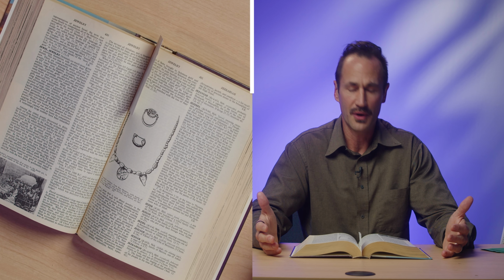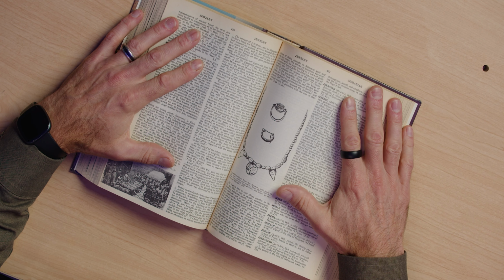6 Resources for Understanding the Culture & History of the Bible | Worthy It | Episode 04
The Bible was written in a world very different from our own. What is a kinsman redeemer? Why were cities of refuge so important? What made Baal worship so evil? Understanding the history and culture behind Scripture can bring familiar passages to life and deepen your understanding of God's Word.

In this video, we'll introduce six valuable resources that can help you explore the historical and cultural context of the Bible, from handbooks and dictionaries to commentaries and ancient historical sources. Whether you're just beginning to study Scripture or you're looking to go deeper, these tools will help you read the Bible with greater clarity and confidence.

0:00 Intro
0:54 Bible Handbook/Atlas
6:10 Pictorial Dictionary/Encyclopedia
8:52 Surveys
10:11 Primary Sources
11:46 Scholastic Literature
15:19 Commentaries
17:44 Brian’s Favorite Resource

*BOOKS MENTIONED*
The Oxford Bible Atlas
The Popular Handbook of Archaeology and the Bible
Halley's Bible Handbook
Zondervan's Pictorial Bible Dictionary
Nelson's Illustrated Bible Dictionary
A Popular Survey of the Old Testament by Norman L. Geisler
New Testament Survey by Merrill C. Tenney
A Survey of the Epistles by Charles W. Conn
Eusebius' Ecclesiastical History
The New Complete Works of Josephus
The Feasts of the Lord by Kevin Howard & Marvin Rosenthal
Nelson's New Illustrated Bible Manners & Customs
Jewish Law in Gentile Churches by Markus Bockmuehl
Slavery, Sabbath, War, & Women by Willard M. Swartley
Jewish Backgrounds of the New Testament
Jesus Through Middle Eastern Eyes by Kenneth E. Bailey
The Lost World of Genesis One by John H. Walton
William Barclay Commentaries
Deuteronomy: The Gospel of Love by Samuel L. Schultz
Matthew Henry Commentaries
The Expositor's Bible
The New Interpreter's Study Bible
Ancient Orient and Old Testament by K.A. Kitchen

Worth It is an equipping series from Petra Church that explores why following Jesus is always worth it. Through practical, biblical teaching, these videos are designed to help you know God more deeply, understand His Word more clearly, and live out your faith with confidence. Whether you're new to Christianity or have been walking with Christ for years, there's something here to help you take your next step.

*CONNECT*
Petra Church, located in New Holland, PA, exists to bring Jesus' love, healing and hope to the world.

*PASTOR BRIAN FLEWELLING*
Brian serves as the Equipping Pastor at Petra Church, teaching Sunday morning messages, providing discipleship content through seminars, groups, and resources, equipping Petra Church’s ministry leaders and teachers in their various environments, and providing general pastoral ministry by caring for the Petra Family.